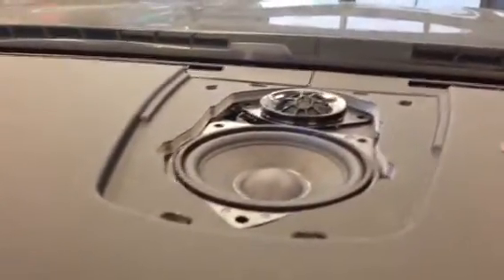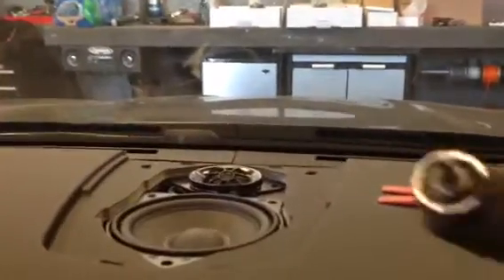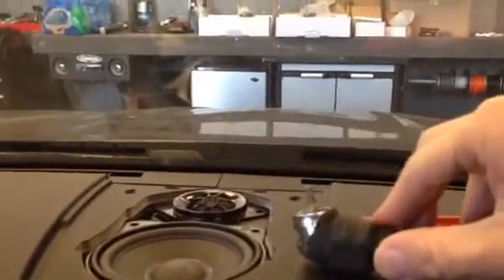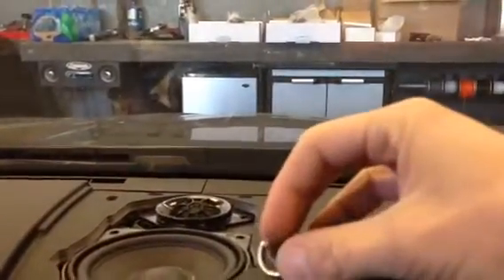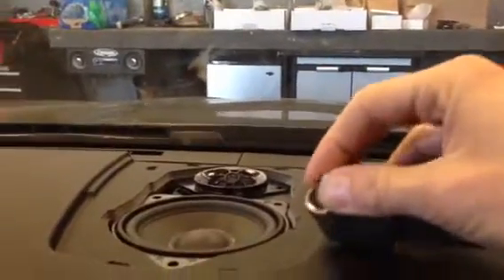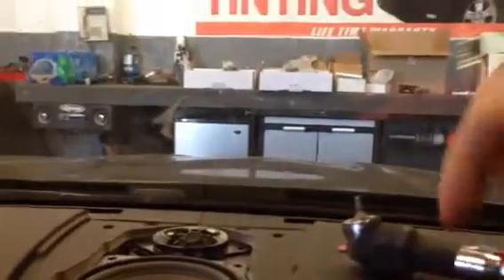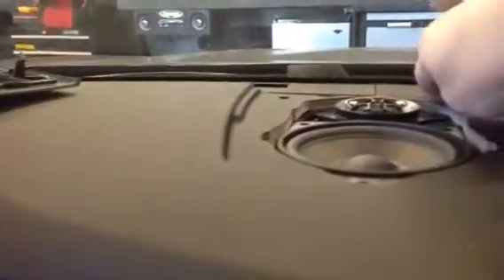BavSound Speaker Upgrade BMW F10 How to install center channel 2013 535i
Joe at AL & ED'S AUTOSOUND in Marina Del Rey, CA is an authorized installer for BSW BAV SOUND speaker upgrades.

It has the power to transform our moods and our feelings, to create emotional experience, or to take us to places we remember with fondness and joy. And it can remind us, or, sometimes, even show us, what really matters.

Fundamentally, music is about losing ourselves to the present moment, turning off the never-ending stream of thoughts and fears and worries in our minds, and simply riding a wave of pure, unbridled bliss. Music is about letting go, letting the artist be responsible for how we feel instead of carrying the burden ourselves.

But that's hard to do. After all, we're busy.  We work hard, we have kids, we have stress, we're overloaded. And, now more than ever, that's why car audio is so important.

Because sometimes when life overwhelms us, the best remedy is firing up the BMW, rolling down the windows, cranking our tunes, and burying our right foot on a twisty mountain road — phone calls, emails, and the whole rest of the world be damned.

Because right now, we're driving.

And when our BMWs and our commutes are some of the last places we have to ourselves, some the last places in our daily lives that are really ours, they also become some of the only places we can experience music — and the joy and release it brings.

But most BMWs don't sound that great.

And what's worse is that almost no one knows how to work on BMW audio systems, much less make them sound great. But is it really worth risking the integrity of your BMW (or your warranty) just for great sound? We don't think so. The good news is that you don't have to. With BAVSOUND, great sound finally is simple.

That's because we're the only company in the world that's focused entirely on the world's easiest, most effective audio upgrades and technology for your BMW.

With a combined 70 plus years of car audio industry and BMW specific experience and knowledge, we're able to make products that other companies can't — products that make amazing sound in your BMW simpler and easier than you ever thought possible.

We're here so you don't have think about your BMW's audio system anymore. Now, with BAVSOUND, you just have to enjoy it. We'll take care of the rest.